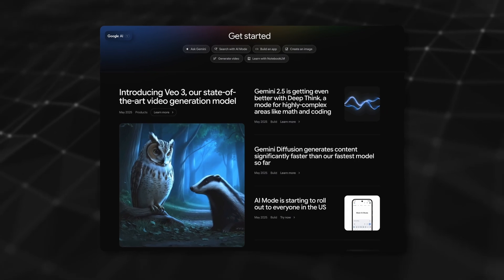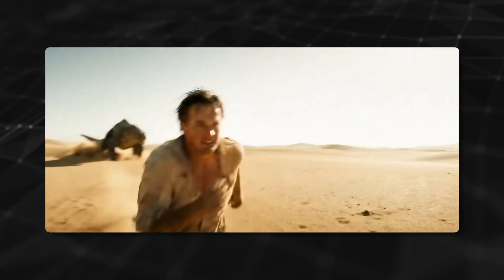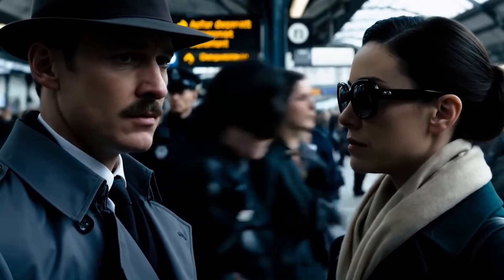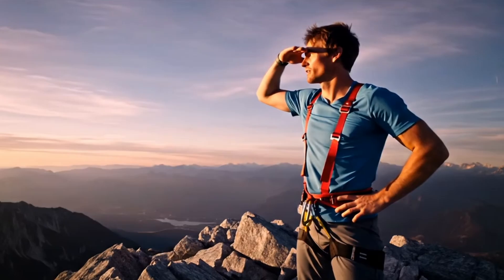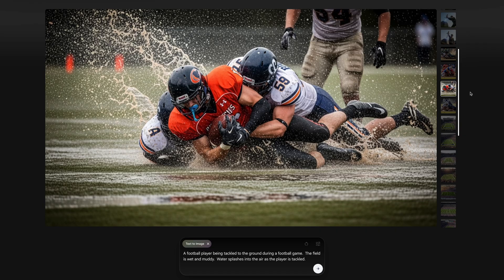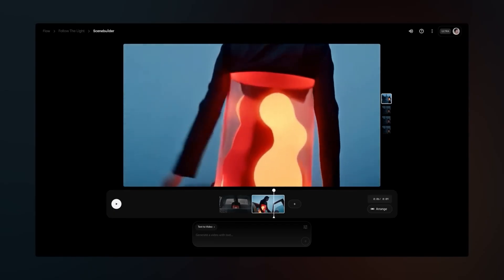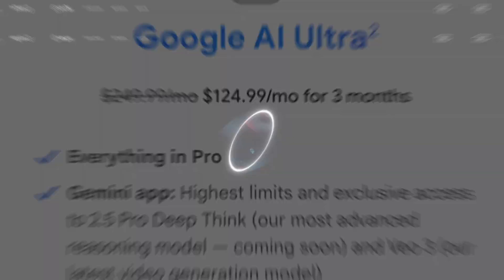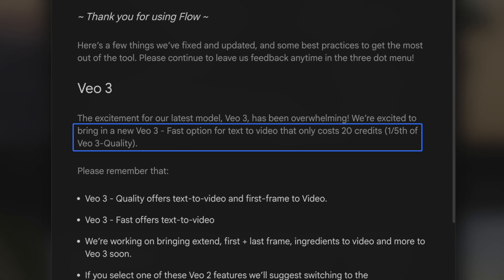Google Veo 3: AI Video Generation—Does It Live Up to the Hype?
Google's Veo 3 is the new standard in AI video generation, producing cinematic, realistic, and even surrealistic videos with just a prompt. But is it as powerful as everyone says?

In this video, we dive deep into Veo 3's capabilities and put it to the test. You'll see real-world examples and learn how to use it through Google Flow and Gemini. We'll cover:
- The key features that make Veo 3 a game-changer.
- How to get started with the platform.
- Tips for writing better prompts to get amazing results.
- A look at its strengths and weaknesses.

Ready to see what you can create? Watch now and discover the future of AI video.